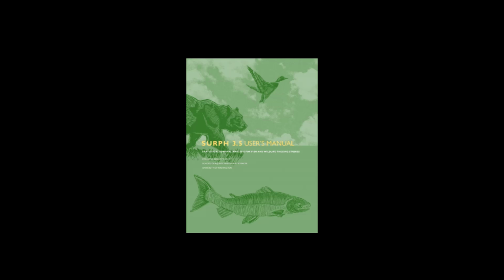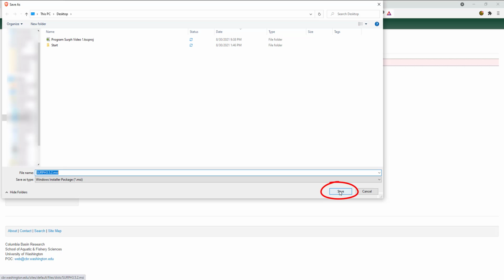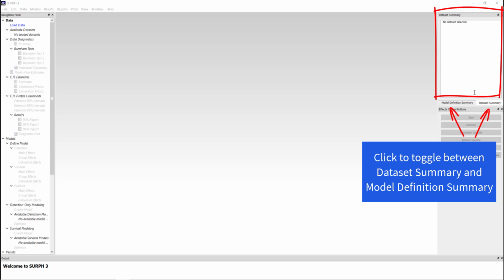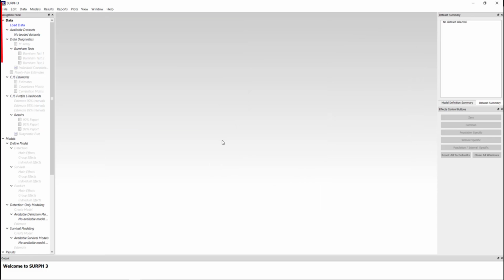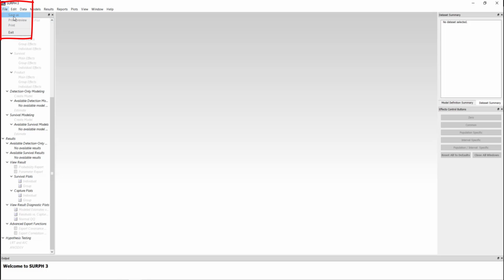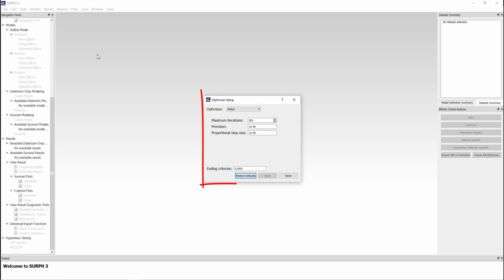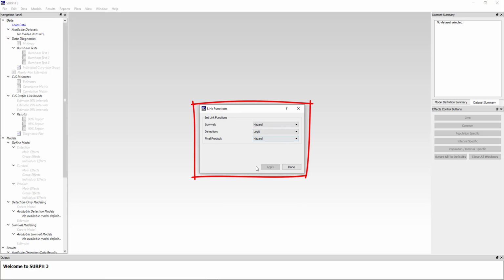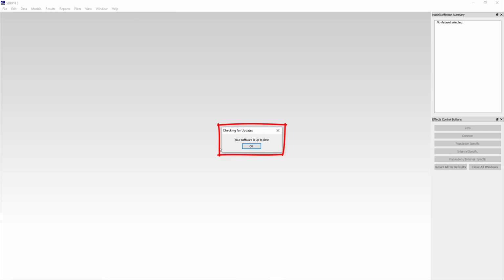Program SURPH Lesson One: Downloading the Program and Navigating Its Menus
This is Columbia Basin Research’s first video in a multi-part series on using Program SURPH.

Program SURPH is a program created by Columbia Basin Research at the University of Washington’s School of Aquatic and Fishery Sciences. Program SURPH is an analytical tool for estimating survival using release-recapture data as a function of environmental and experimental effects. These effects may apply to a population (such as ambient temperature) or an individual (such as body length). SURPH provides flexible modeling capability for selecting the most parsimonious models, and diagnostic reports and graphs for analyzing data and selected models. Hypothesis testing can be done with Likelihood Ratio Test, AIC, or Analysis of Deviance.

Today in this first video, I'm going to show you how to download and install Program SURPH and explain its graphical user interface. Future videos in this series will demonstrate working with and loading in your data, creating your models, and interpreting your results, as well as various hints and tips on getting the most out of the program.

If you use Program SURPH, please consider filling out our User Satisfaction Survey